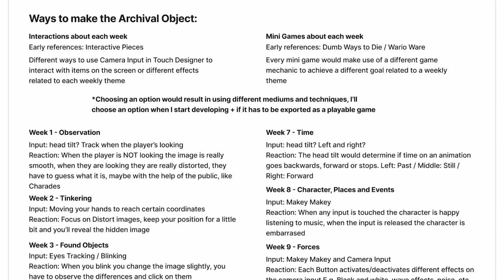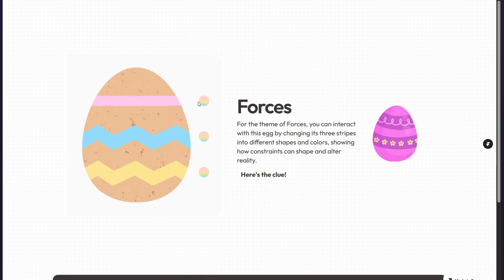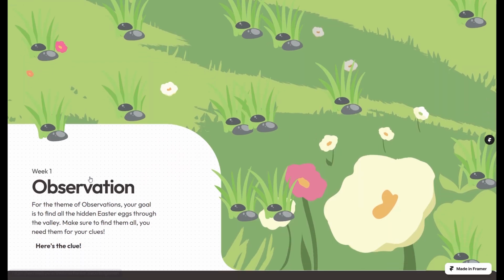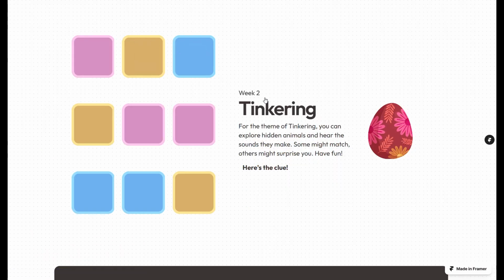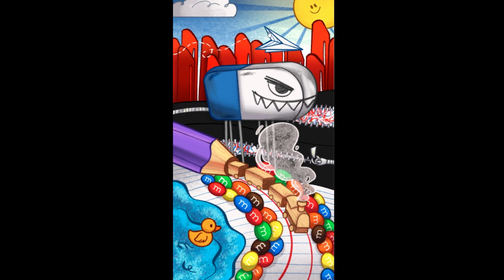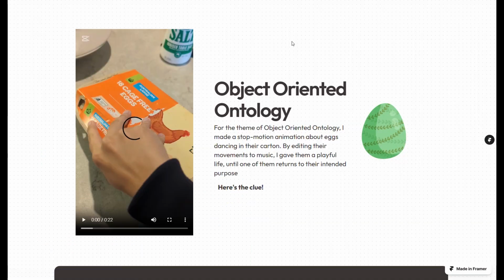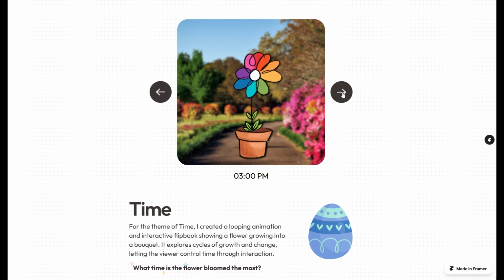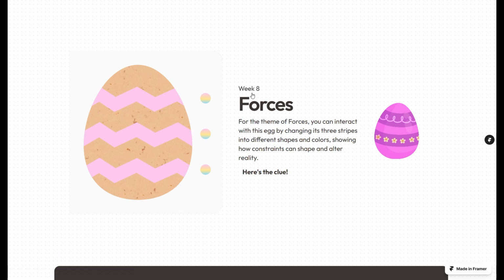Character, Place & Simulation - Folio 2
Reflective Video for Character, Place & Simulation
RMIT - MAGI, 2025

Timestamps:
00:00 Welcome!
01:10 Themes Structure
01:55 Conclusion
02:54 Playthrough Easter Egg Hunt